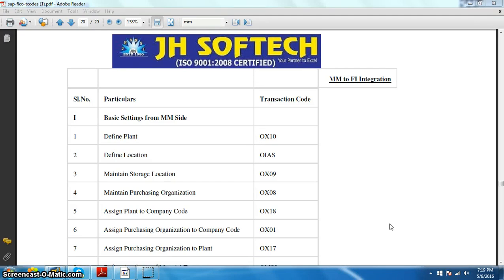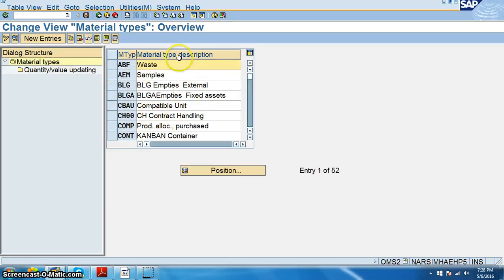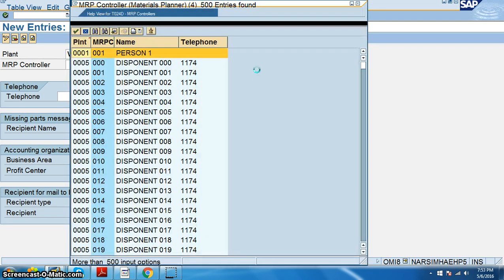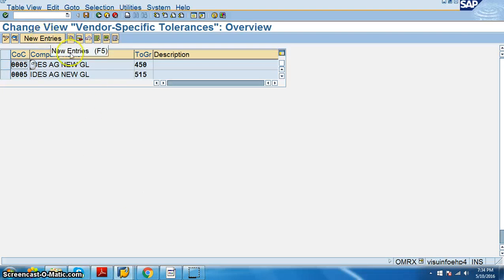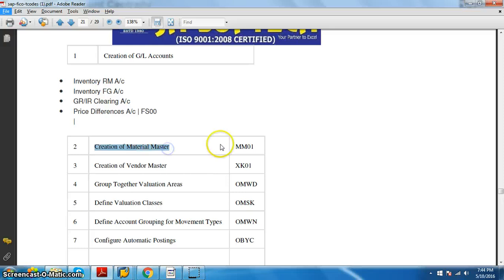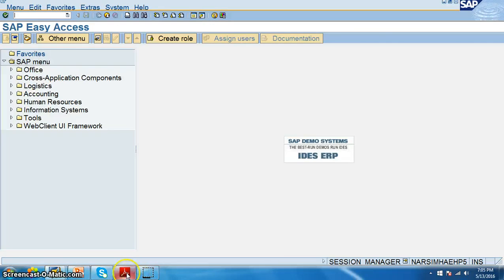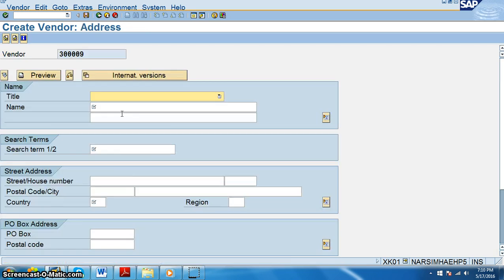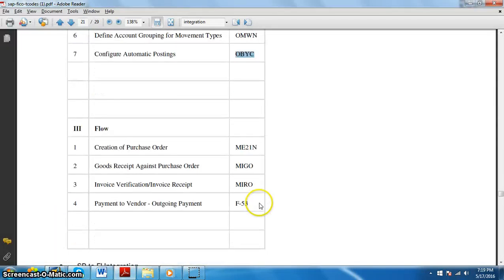SAP FICO - MM Integration